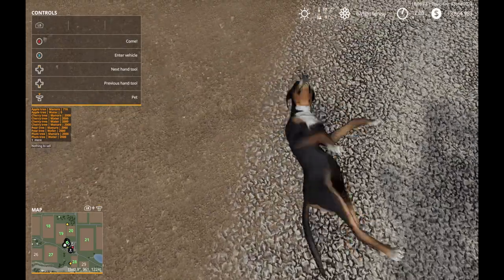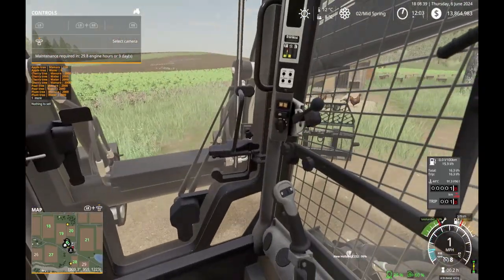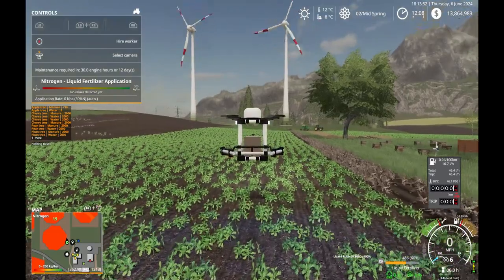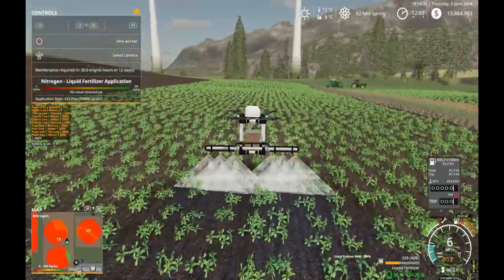testing the DRONE at Felsbrunn - (#35)